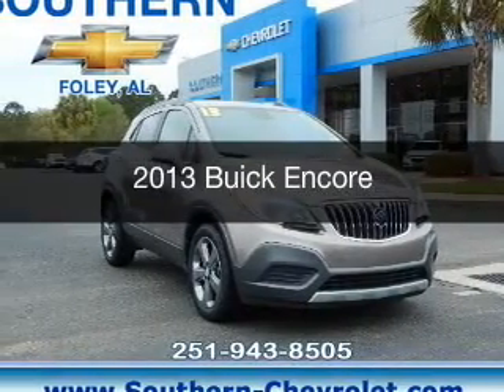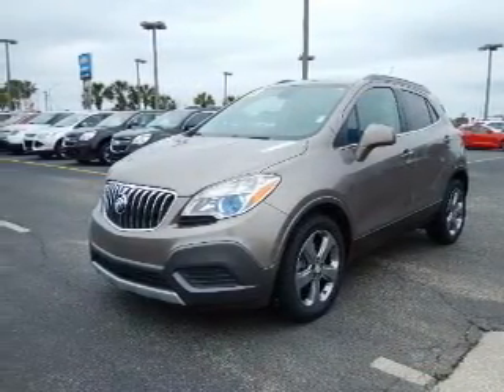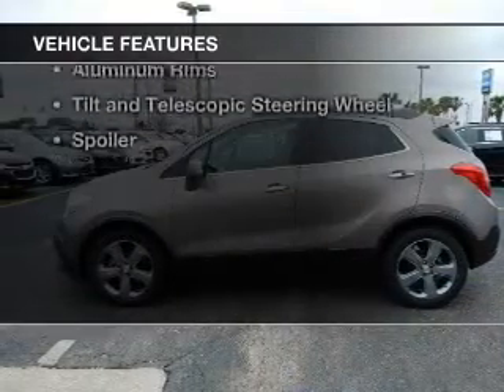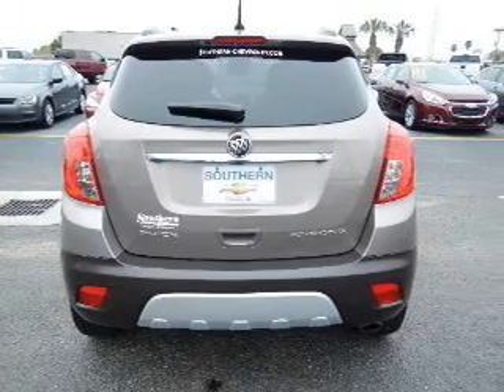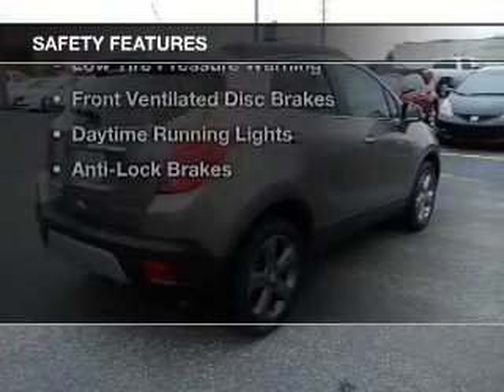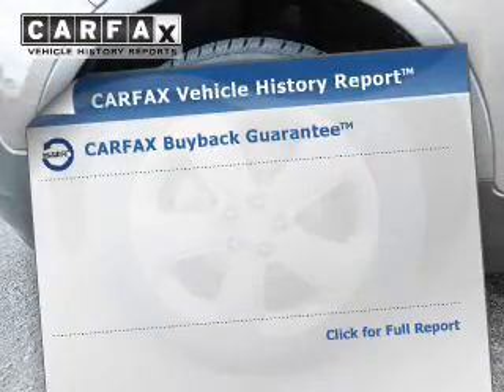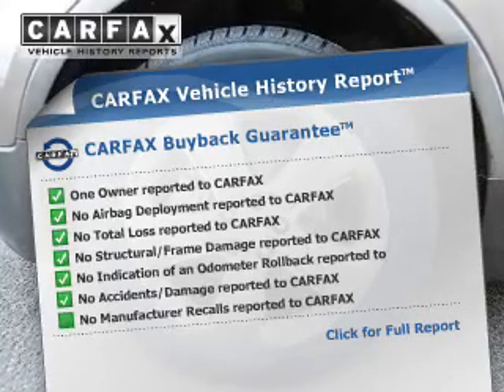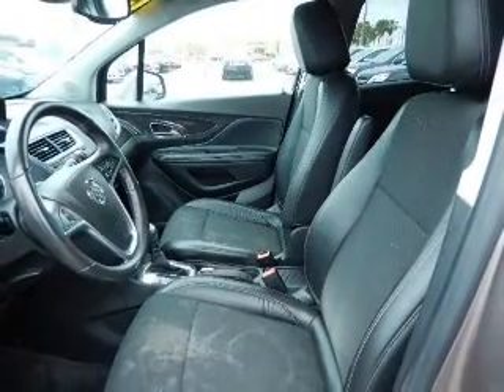2013 Buick Encore - Foley AL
Year: 2013
Make: Buick
Model: Encore
Trim:
Engine: 1.4 liter inline 4 cylinder 16 valve
Transmission: 6-Speed Automatic
Color: Cocoa Silver Metallic
Mileage: 72112
Address:
2255 S Mckenzie St